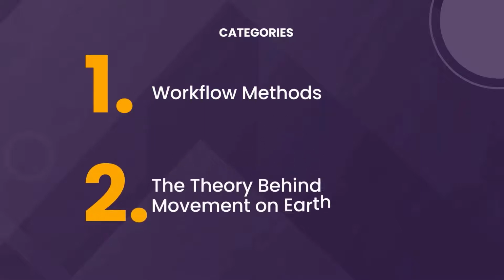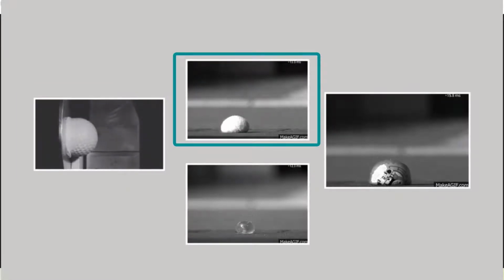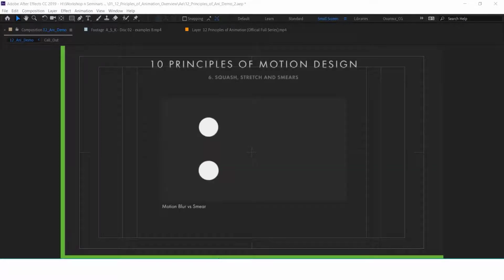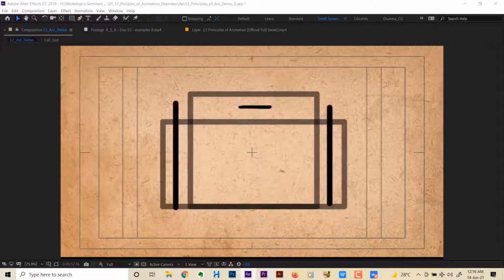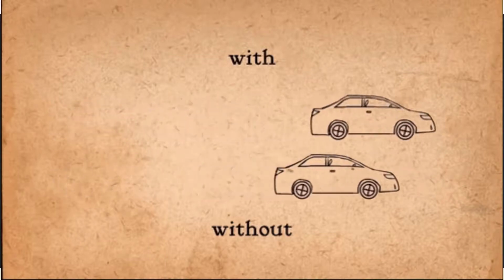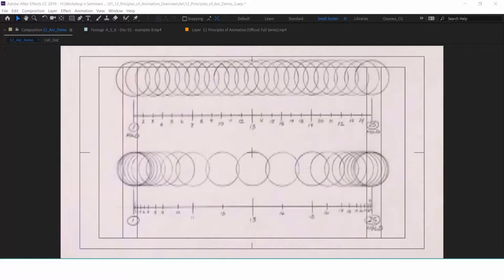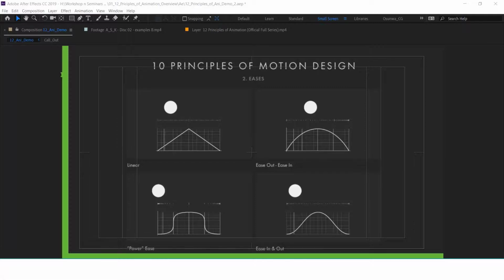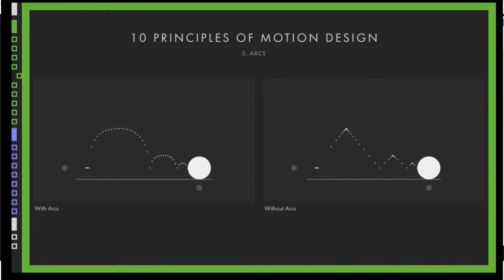The 12 Principles of Animation_01